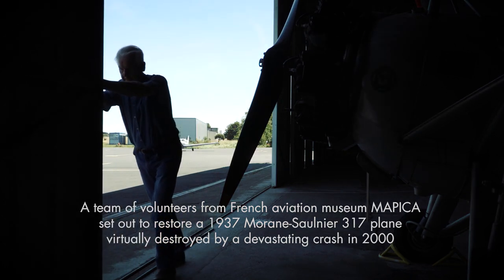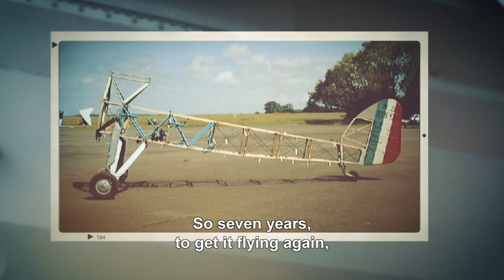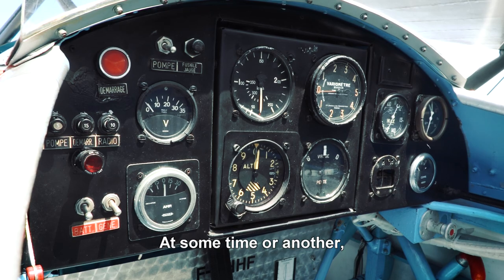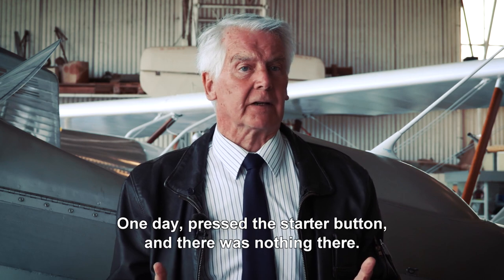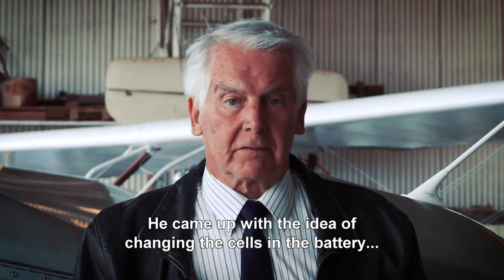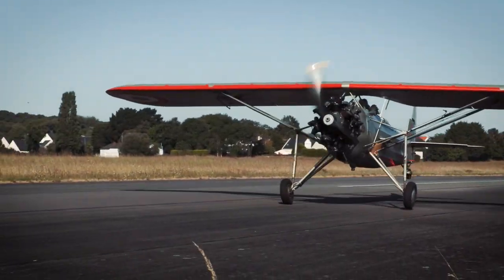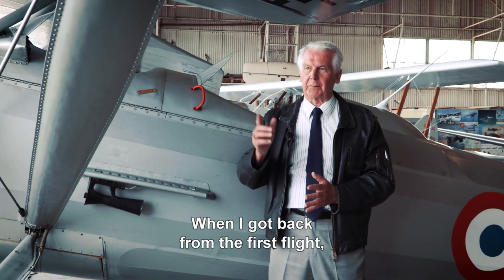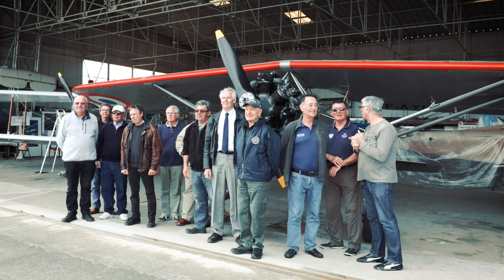A 40 year journey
The history of a 1937 Morane Saulnier that has been flying with a Saft battery for almost 40 years